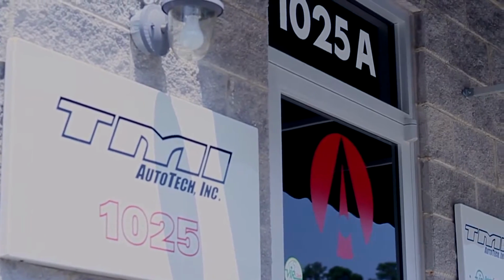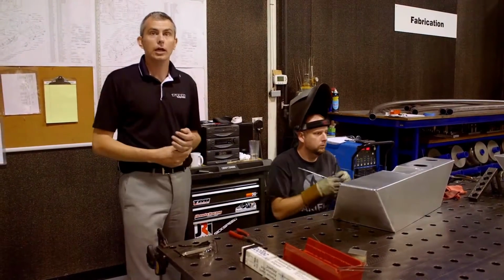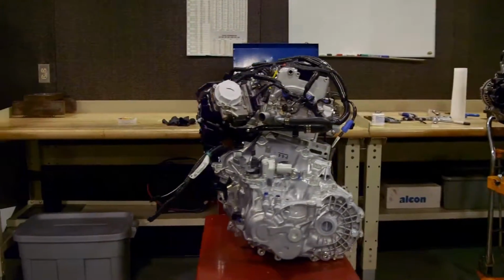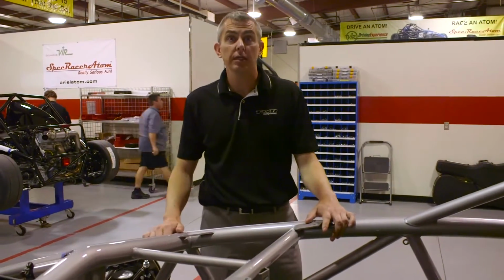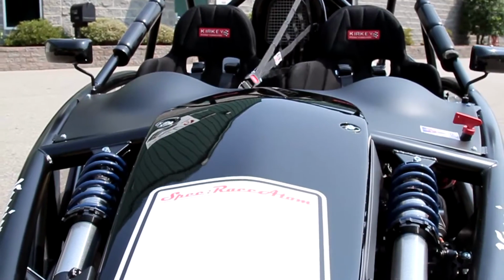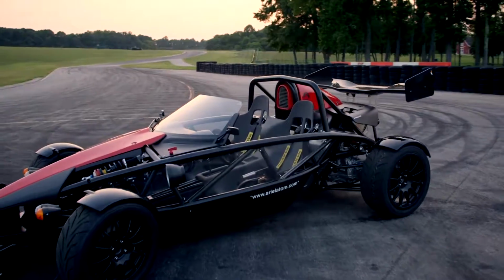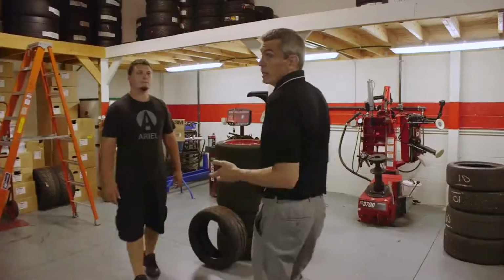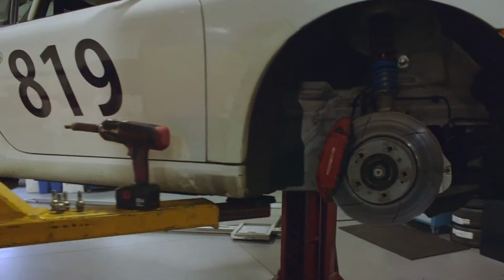10 Minute Montage